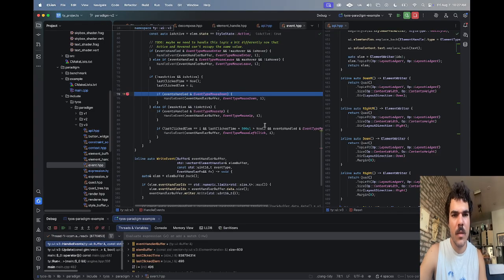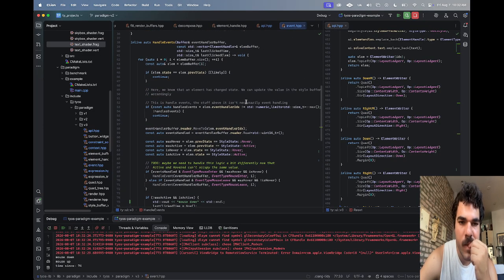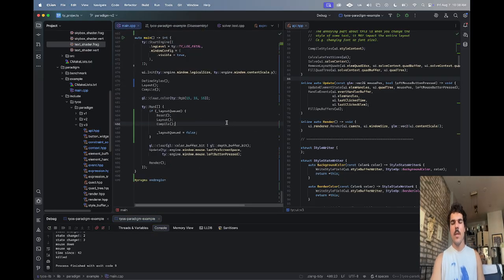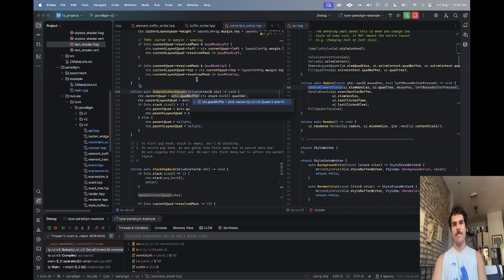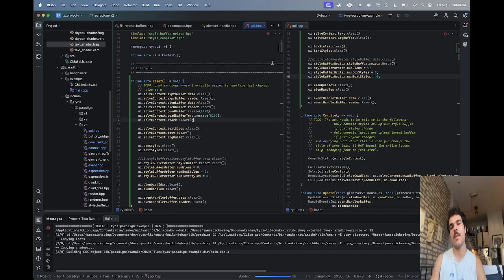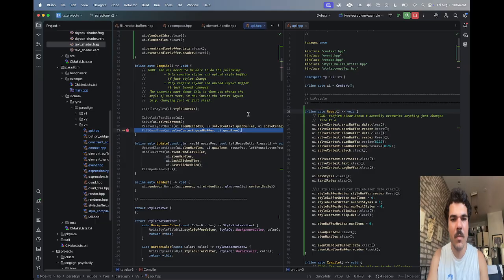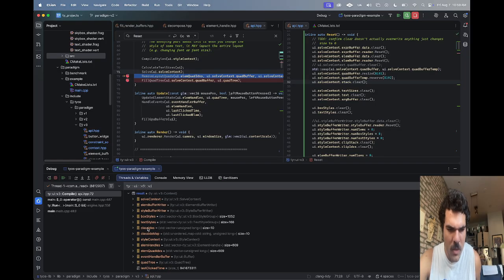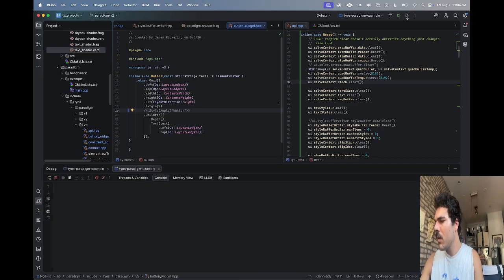writing a ui library part 27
definitely crashed out a bit. cannot figure out clicking. but made a lot of progress with other stuff.